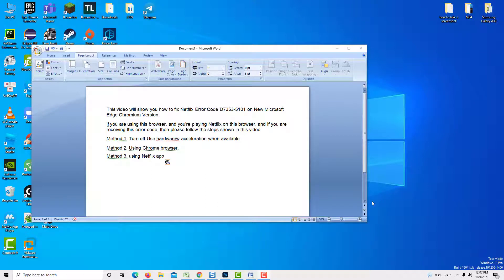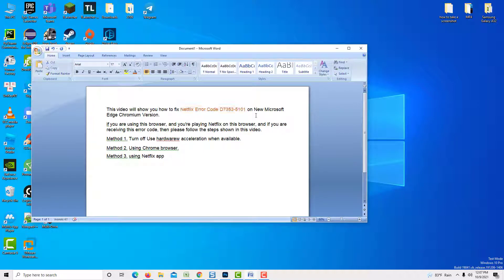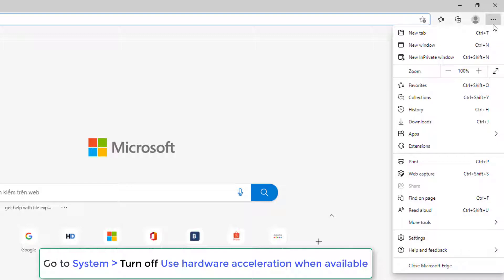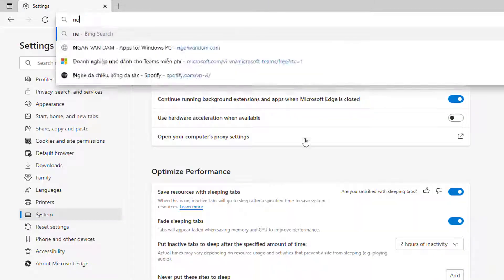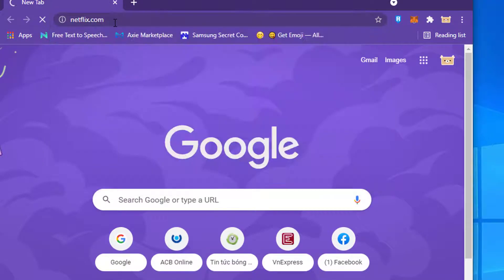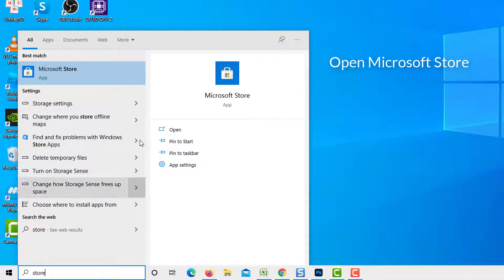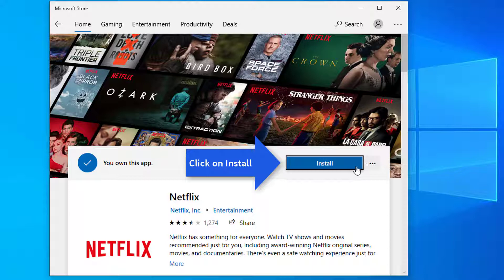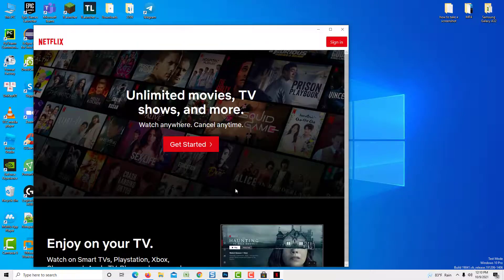How To Fix Netflix Error Code D7353-5101 on New Microsoft Edge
How To Fix Netflix Error Code D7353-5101 on New Microsoft Edge Chromium Version